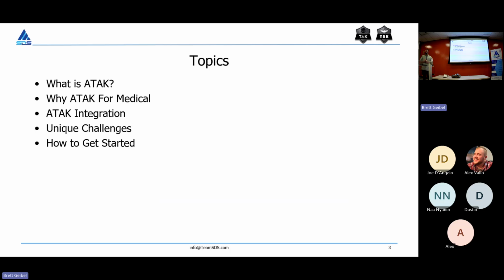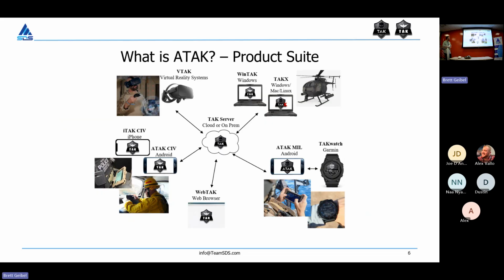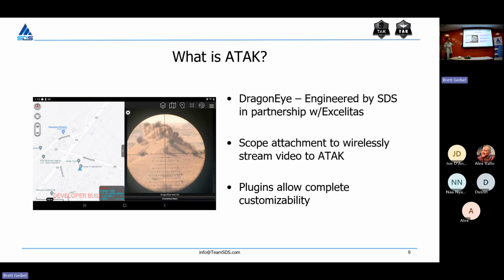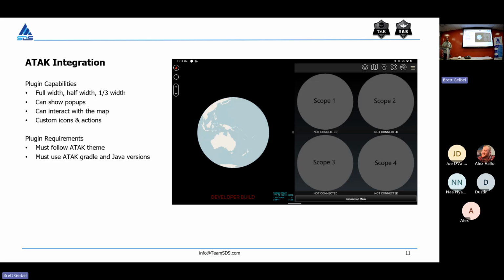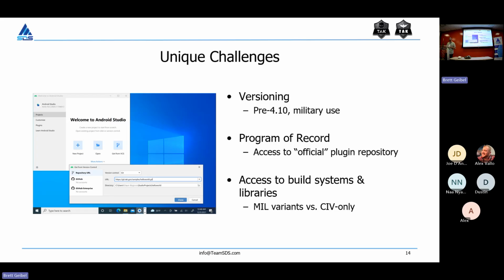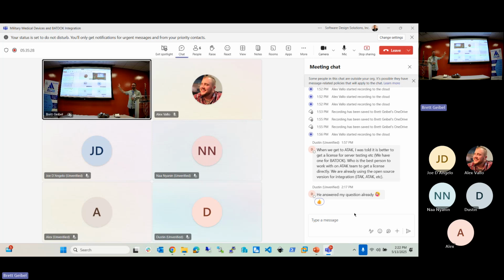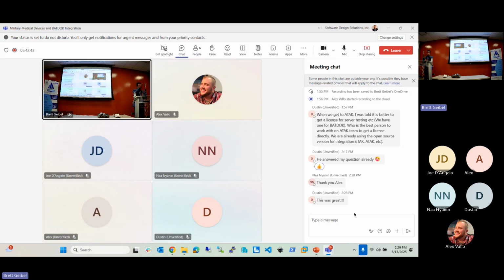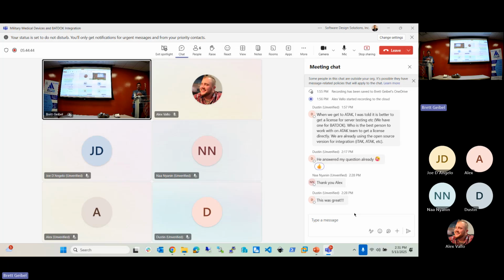Military Medical Devices and BATDOK Integration 20250513 Sam Fahnestock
Sam Fahnestock is both a Principal Engineer and Lead Security Engineer with SDS. Sam discusses integrating with the Android Tactical Assault Kit (ATAK)